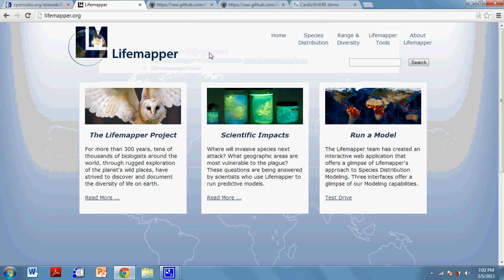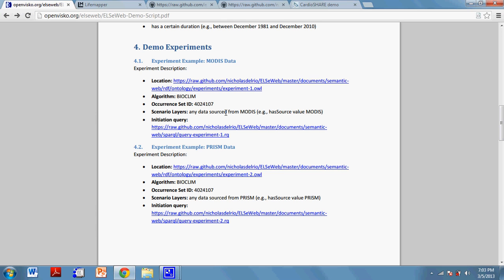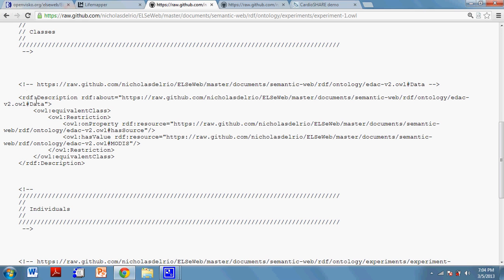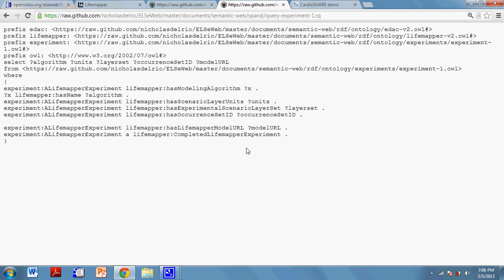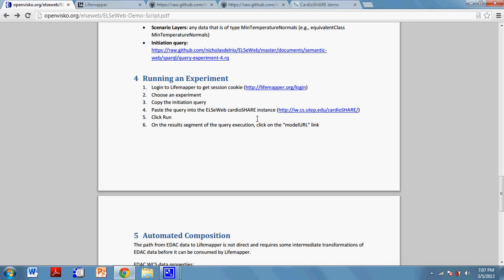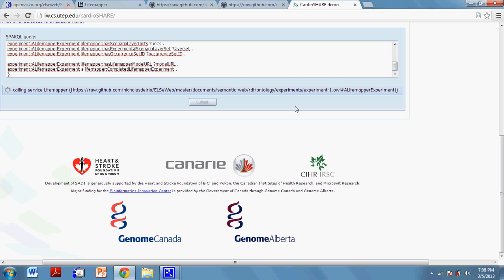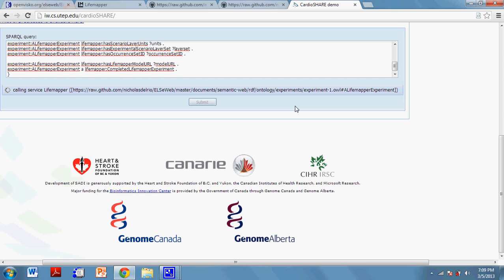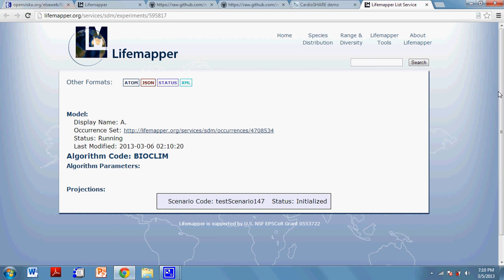ELSeWeb Demonstration 1: Running an Experiment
Demonstration of the ELSeWeb prototype